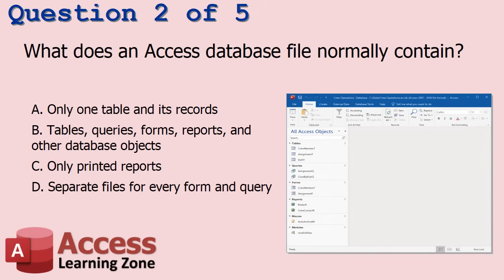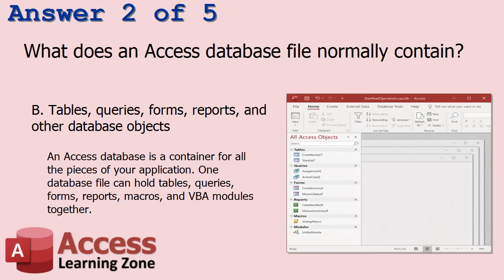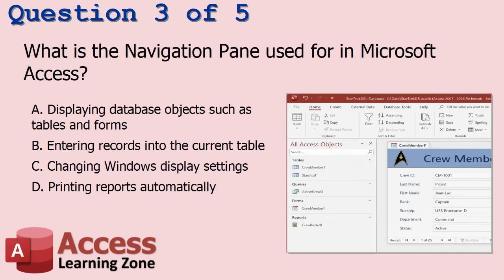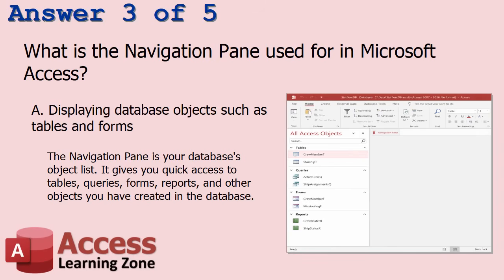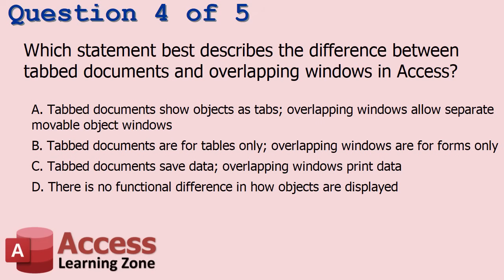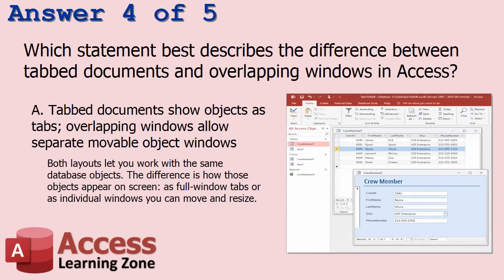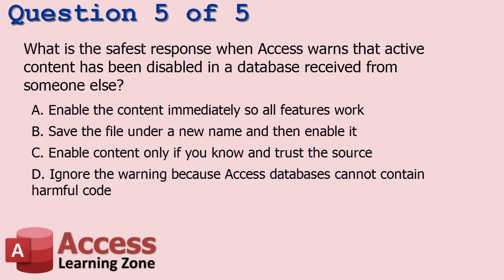When Should You Enable Active Content in a Microsoft Access Database? Video Quiz B1.3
Which Access object is primarily used to store the actual records in a database? Welcome to another Microsoft Access Video Quiz. You will be asked five beginner-level questions covering tables, database objects, the Navigation Pane, document window options, and active content security. Answer each question, check your score, and see how well you know Microsoft Access.

CHAPTERS:
00:00 Introduction
00:23 Question 1: Tables Store Records
00:36 Question 2: Database File Contents
00:58 Question 3: Navigation Pane Purpose
01:24 Question 4: Tabbed Documents Vs. Overlapping Windows
02:08 Question 5: Active Content Security
02:46 Conclusion